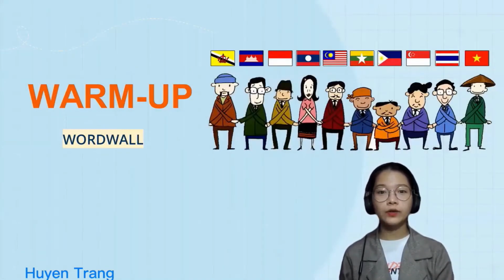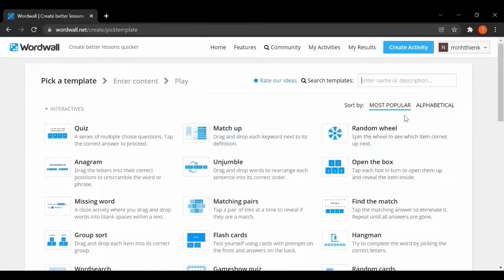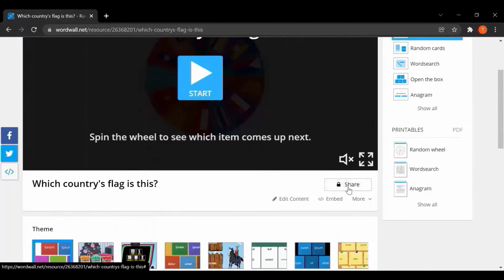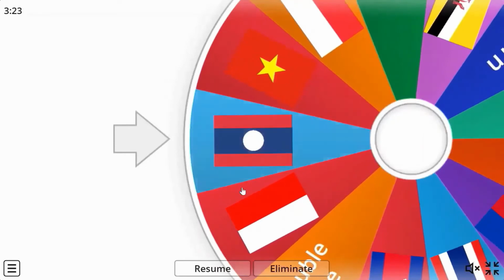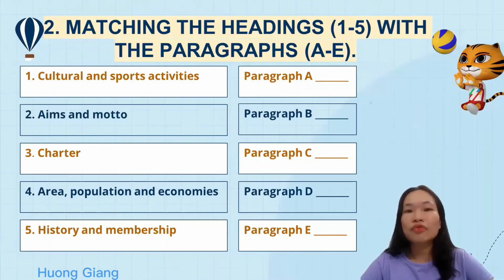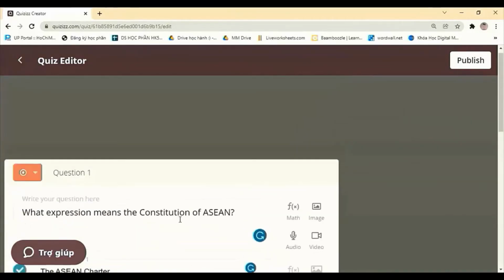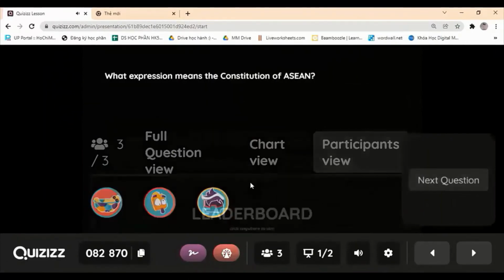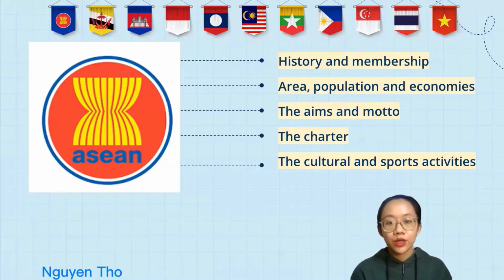HCMUE | TILT 2021 | Using ICT Tools in Teaching English 11 Unit 5 Reading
This is our product for the assessment 2 of TILT class, instructed by Ms. Le Huyen Trang. In this video, we will give some instructions about how to implement Wordwall and Quizizz into our Reading lesson of English 11, Unit 5.
Class code: 2111ENGL149203
Group members: Bui Huyen Trang, Tran Huong Giang, Nguyen Ngoc Linh, Nguyen Thi Tho